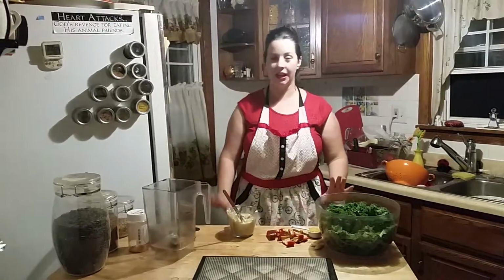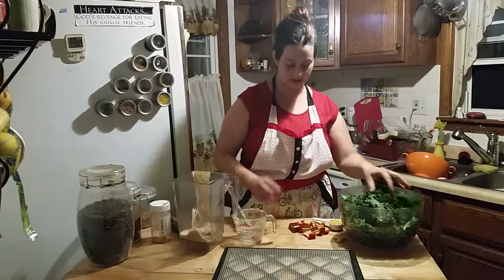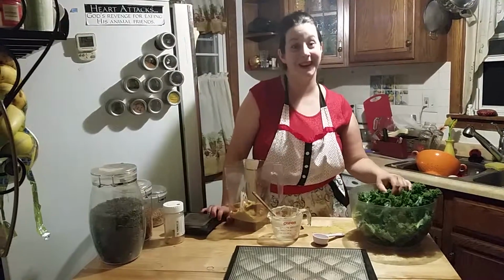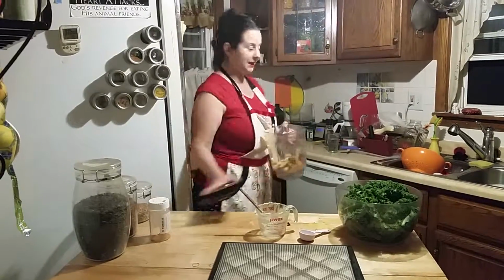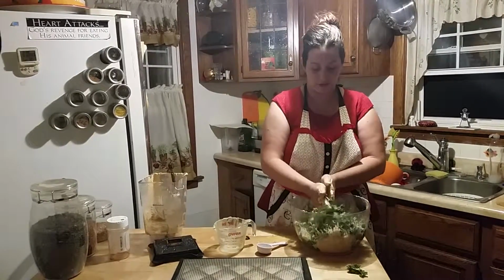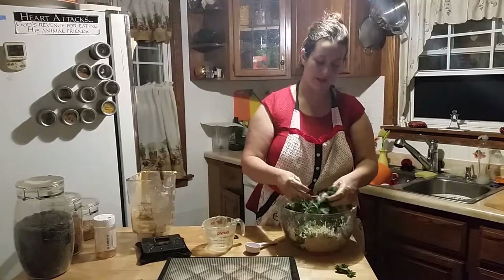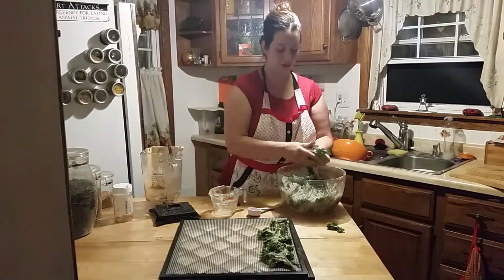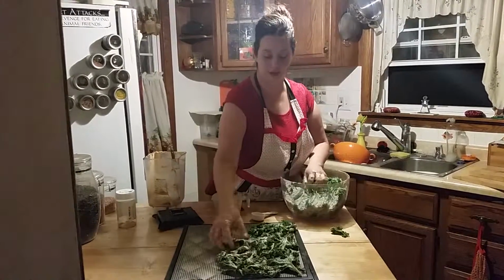Cheesy kale chips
1 cup tahini, 1/3 cup nutritional yeast, 4 garlic cloves, 2 dates, red bell pepper seeded & chopped, 1 tsp salt, 2 bunches kale,  1 cup of water